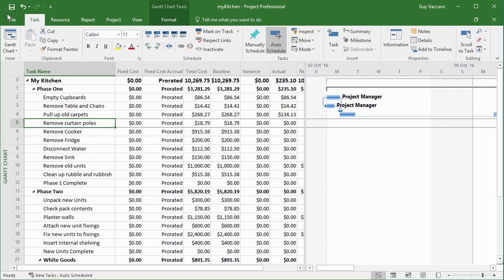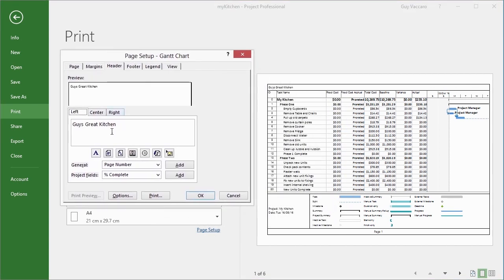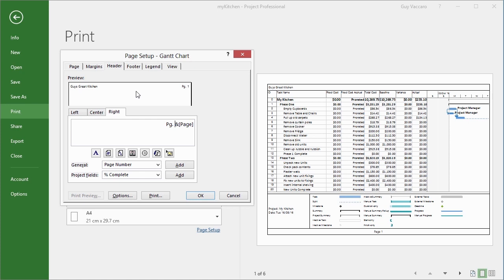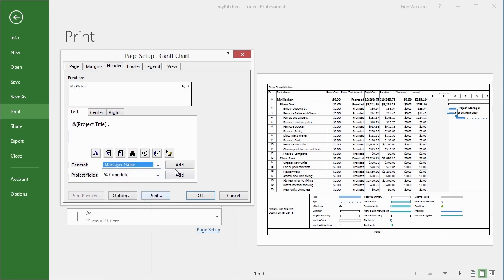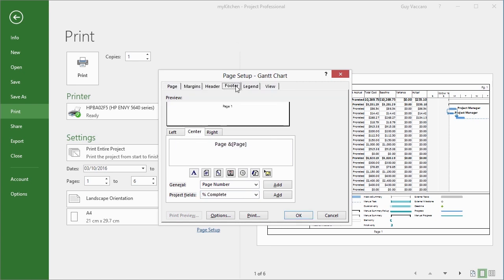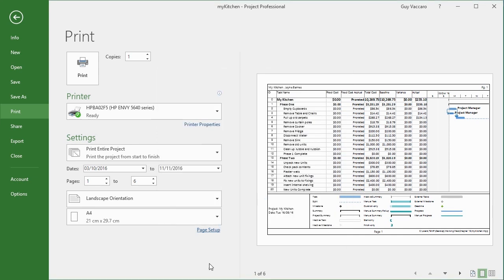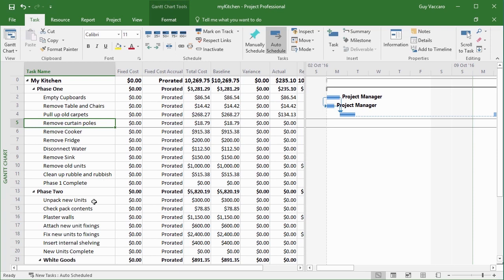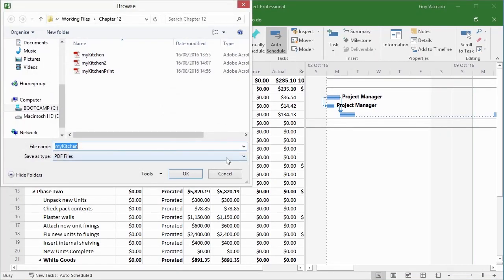61 Adding Headers And Footers And Exporting To PDF